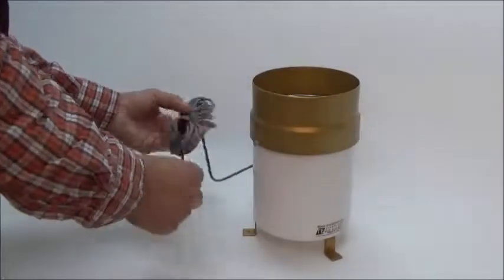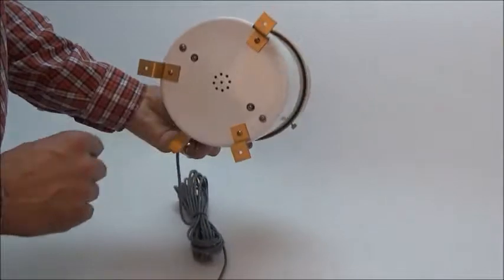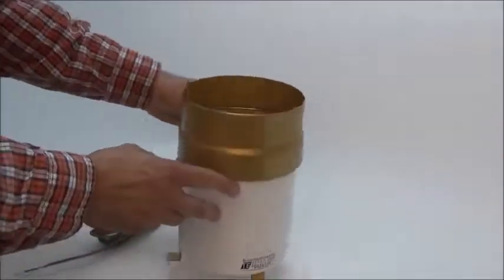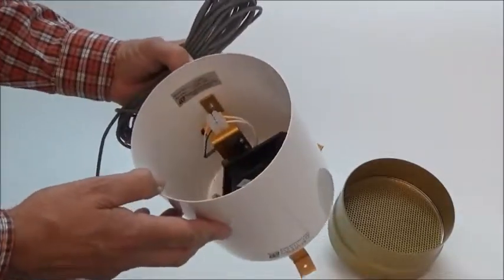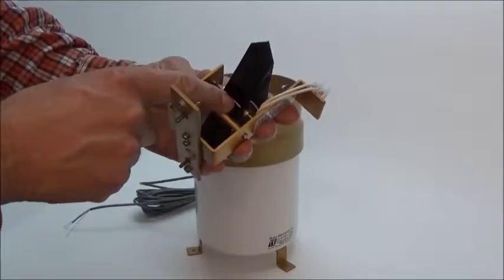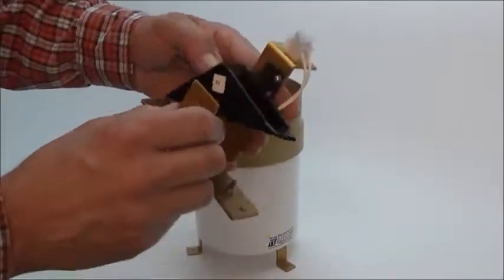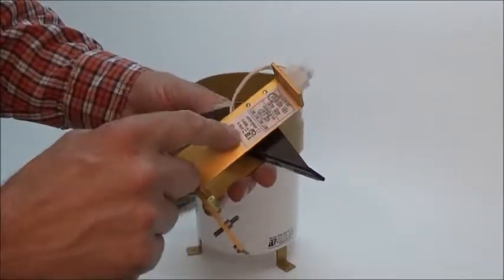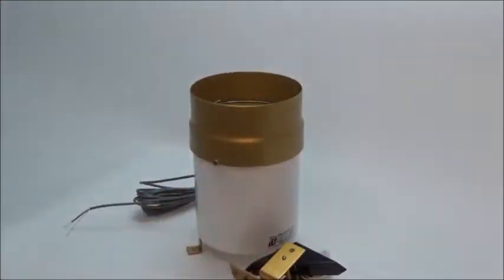Texas Electronic 525I tipping bucket rain gauge